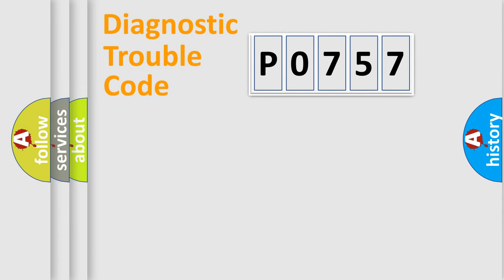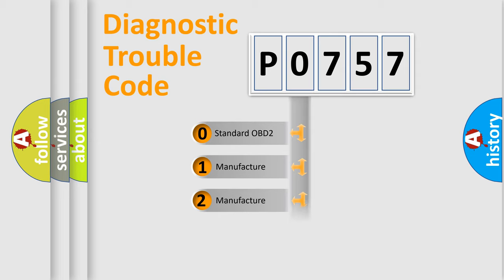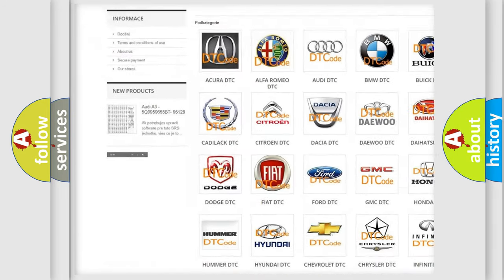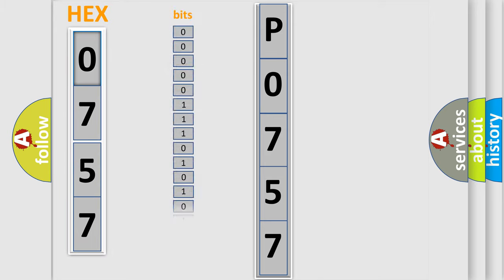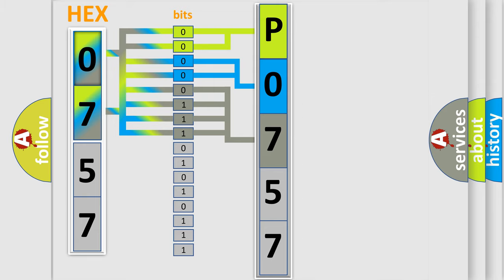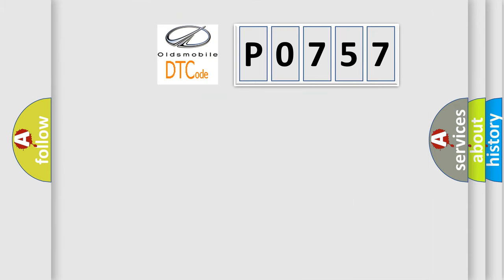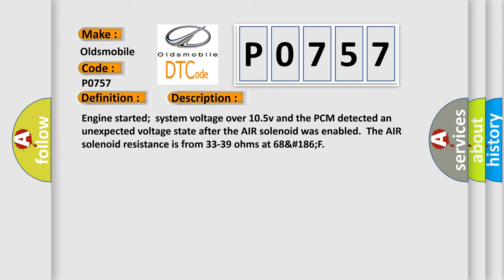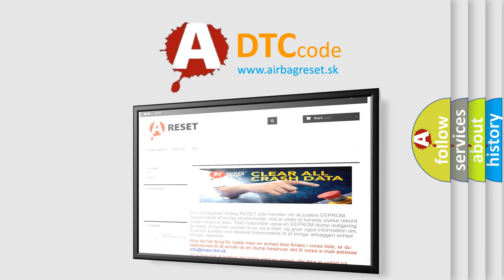DTC Oldsmobile P0757 Short Explanation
Contents:
0:21 Basic DTC analysis according to OBD2 protocol standard.
1:48 Insight into programming
2:58 A diagnostically understandable description of the Diagnostic Trouble Code
3:05 Basic error definition

Make
Oldsmobile
Code
P0757
Definition
Secondary Air Solenoid Circuit
Description
Engine started system voltage over 105v and the PCM detected an unexpected voltage state after the AIR solenoid was enabled The AIR solenoid resistance is from 33-39 ohms at 68
Cause